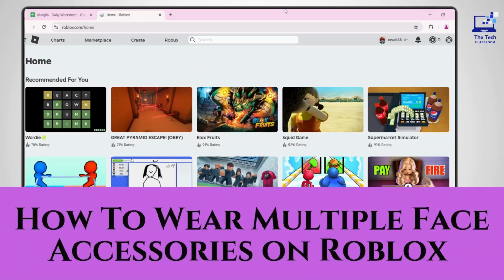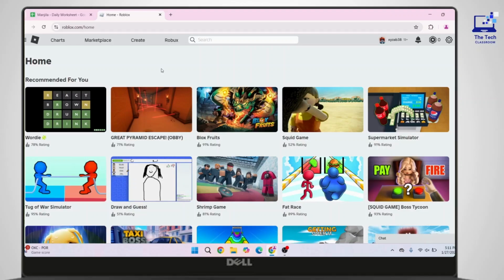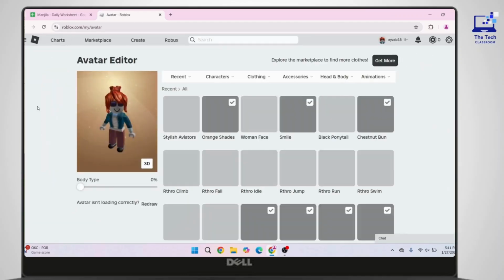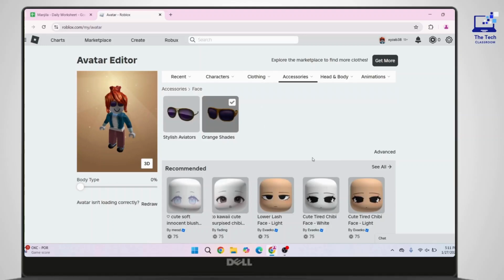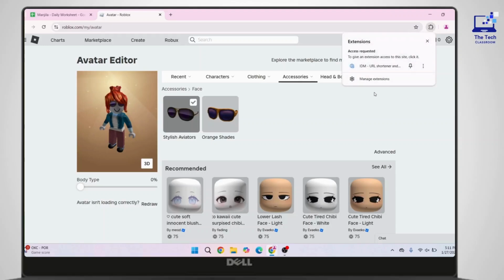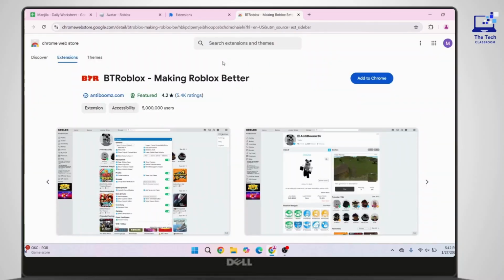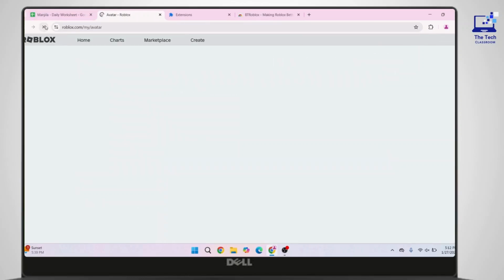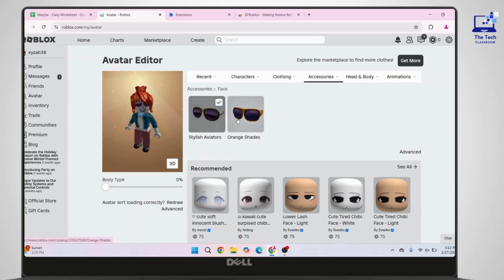How to Wear Multiple Face Accessories on Roblox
In this tutorial, Kate shows you how to wear multiple face accessories on Roblox! Learn how to add multiple face accessories by using a simple Chrome extension, BT Roblox. Whether you're a beginner or an experienced Roblox player, this step-by-step guide will help you customize your avatar with ease. Watch now and create the perfect look with multiple face accessories on Roblox!

Chapters (Timestamps):
00:00:00 - Introduction
Learn how to wear multiple face accessories on Roblox.

00:00:10 - Open Roblox
Go to roblox.com and make sure you are logged into your account.

00:00:20 - Access Accessories Menu
Click on the three-line icon and select "Accessories."

00:00:30 - Go to Face Accessories
Navigate to the "Face" section under accessories.

00:00:45 - Issue with Selecting Multiple Accessories
Understand the problem of selecting only one face accessory at a time.

00:00:55 - Install BT Roblox Extension
Install the BT Roblox Chrome extension to enable multiple face accessories.

00:01:10 - Refresh Roblox Page
Return to Roblox and refresh your page after adding the extension.

00:01:20 - Add Multiple Face Accessories
Select and add multiple face accessories at once.

00:01:35 - Conclusion
Now you can wear multiple face accessories on Roblox!